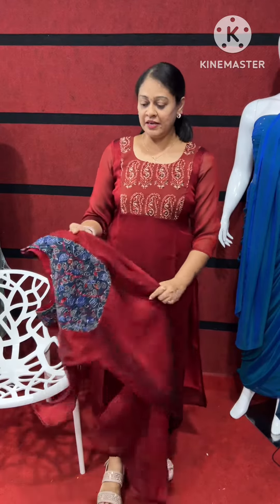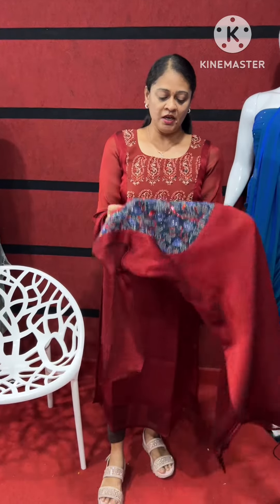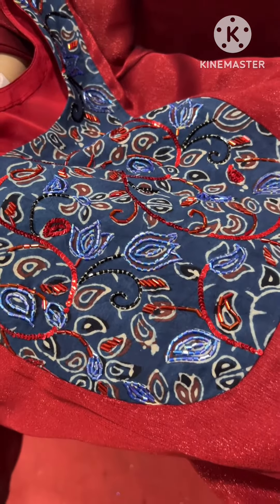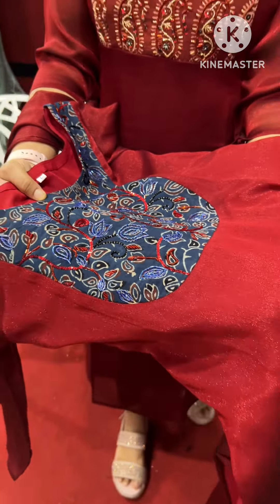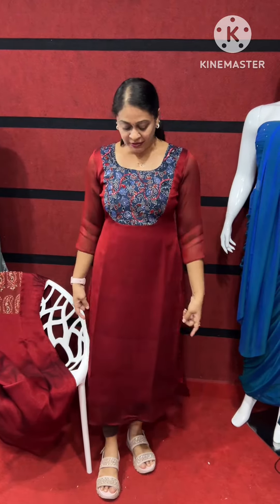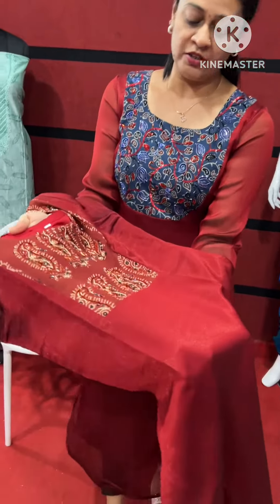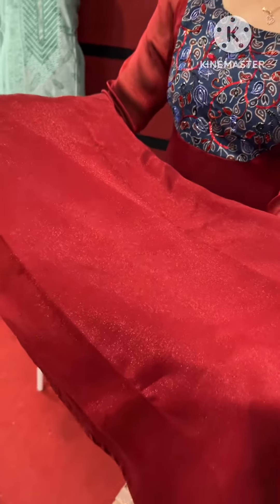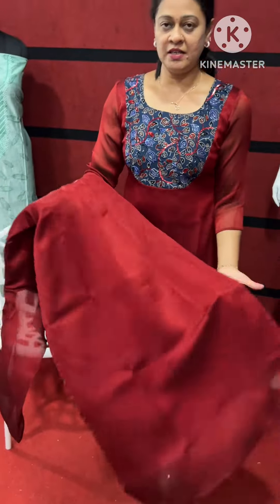Designer Kurtis |My Venue